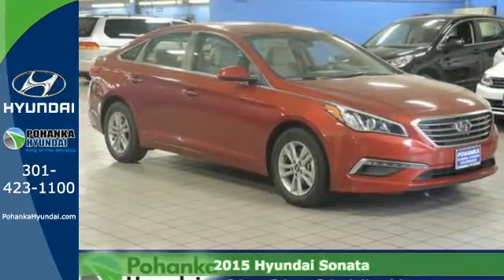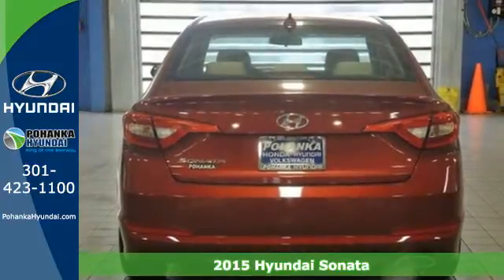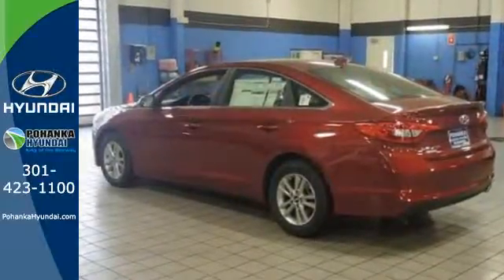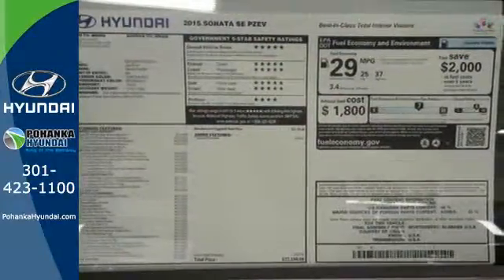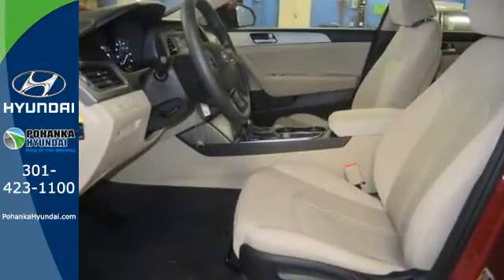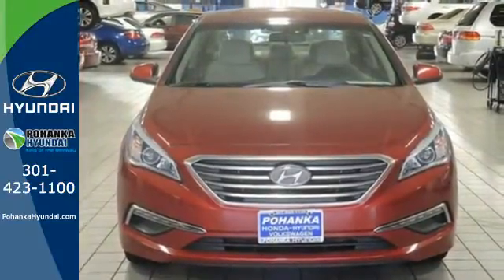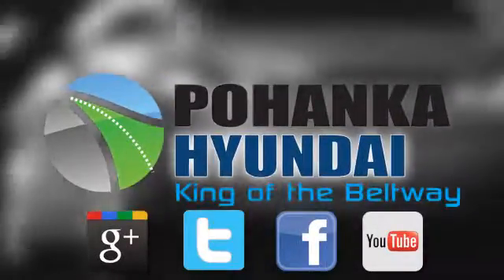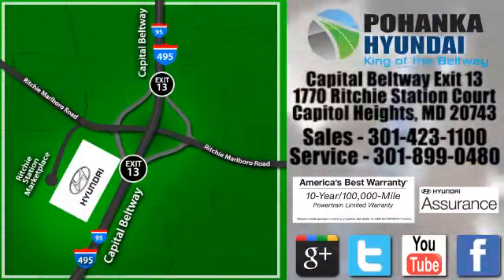2015 Hyundai Sonata Capitol Heights MD Washington-DC, MD FFH236734 - SOLD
Year: 2015
Make: Hyundai
Model: Sonata
Trim: SE
Engine: 4-Cylinder
Transmission: 6-Speed Automatic with Shiftronic
Color: Red
Stock #: FFH236734
VIN: 5NPE24AF9FH236734

Address:
1770 Ritchie Station Court